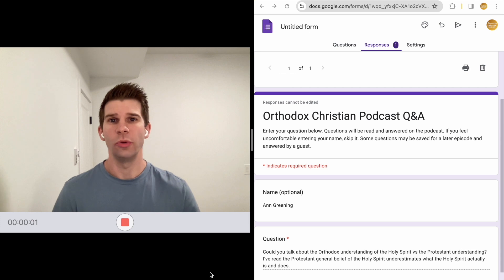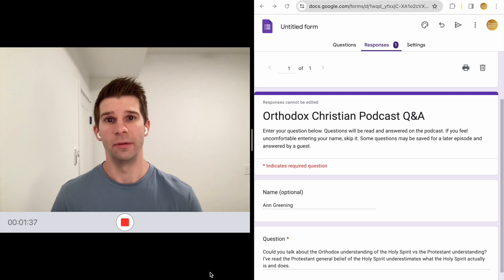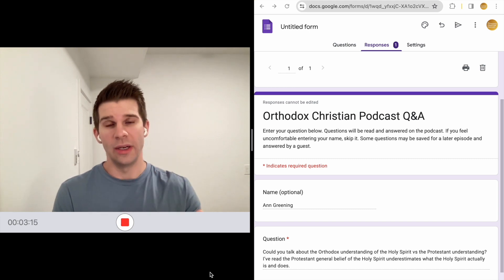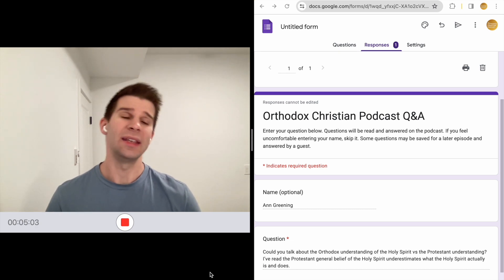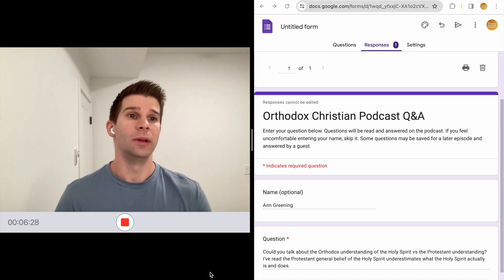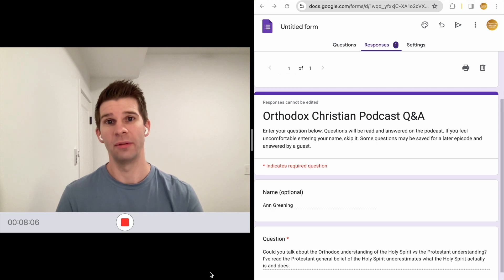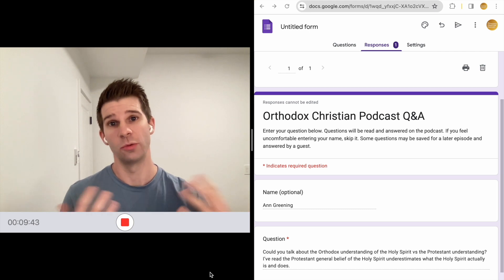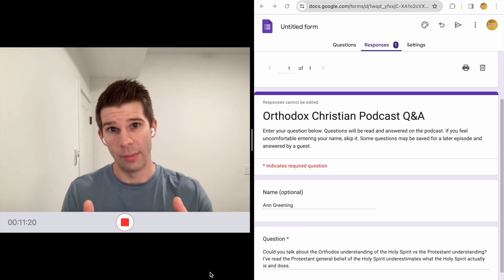On the Holy Spirit | Q&A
Max Harwood responds to a question about how the Holy Spirit is understood in Protestantism vs. Orthodoxy.

Have a question about Orthodox Christianity?

Max Harwood attends Holy Nativity Orthodox Church in Langley, BC, Canada. He has an Undergrad in Biblical Studies (Columbia Bible College) and a Masters in Theology (Orthodox School of Theology, University of Toronto).